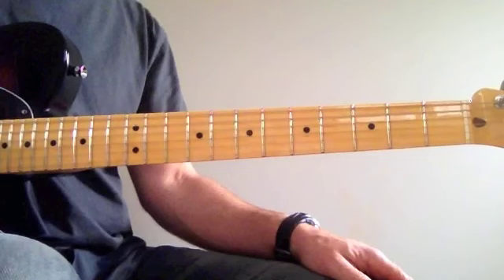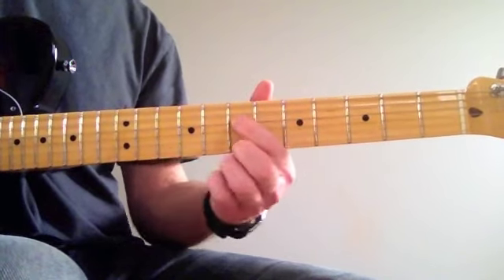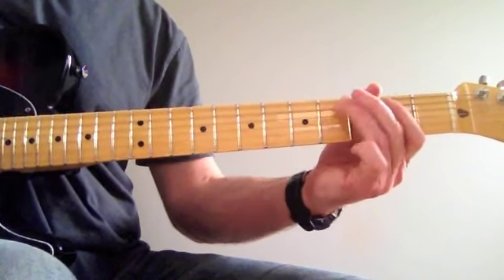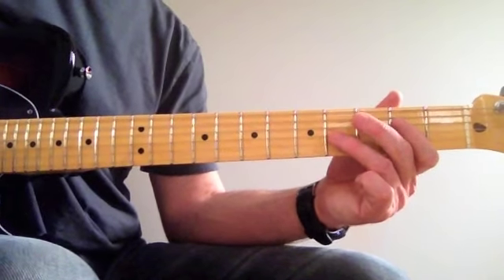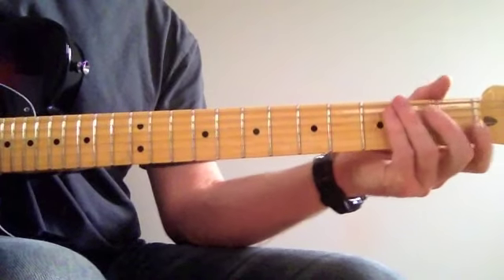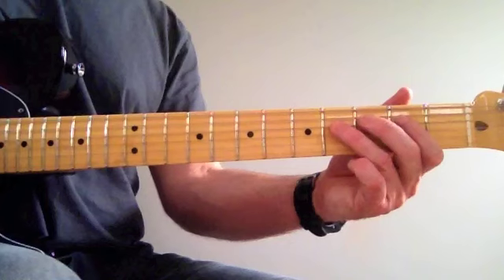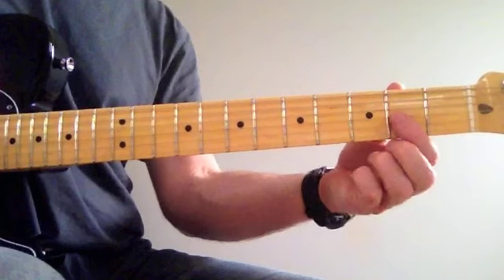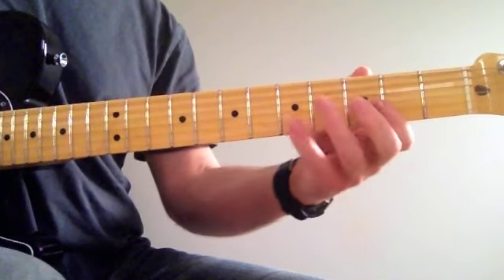How To Play Bob Dylan's Tell Me Momma - Robbie's Licks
The intro riff and solo (1:13) from Tell Me Momma...heard on Live '66 - Bob Dylan & The Hawks